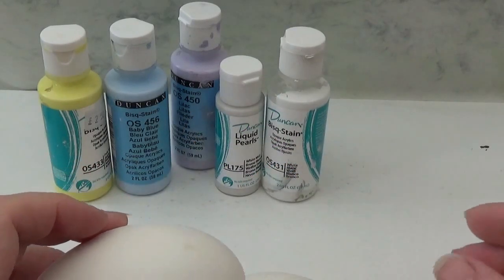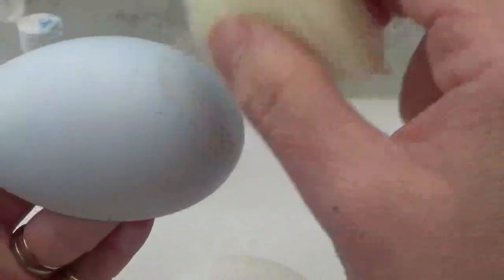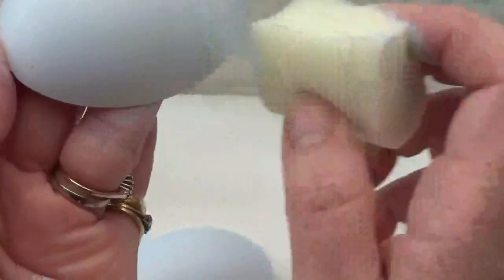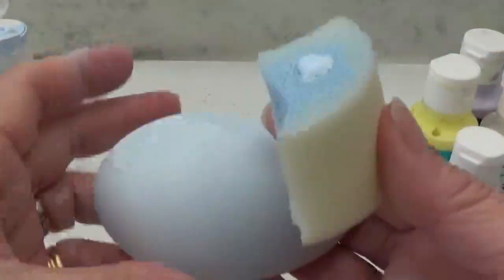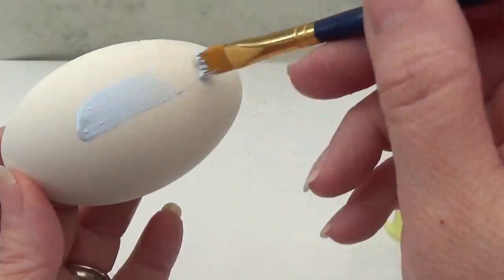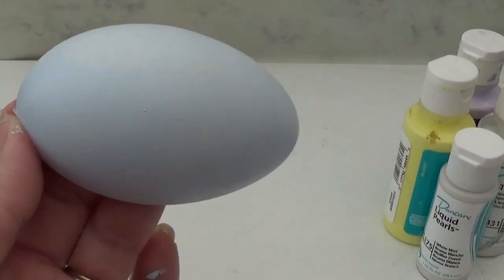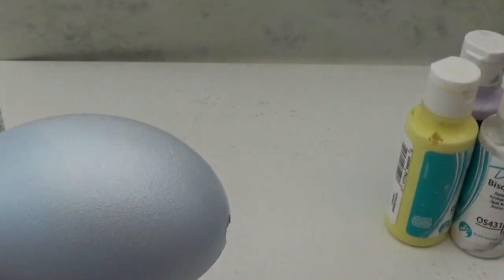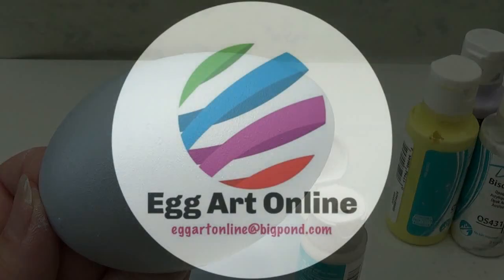Getting Started in Egg Art by Linda Martin - Painting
This free instructional video will show you how to get started in Egg Art - painting.

This instructional video is protected by United Kingdom and International Copyright laws. Reproduction or distribution of this video without written permission by the owner is prohibited.